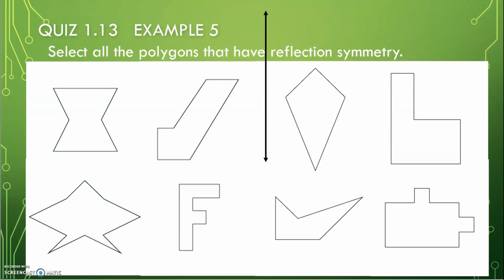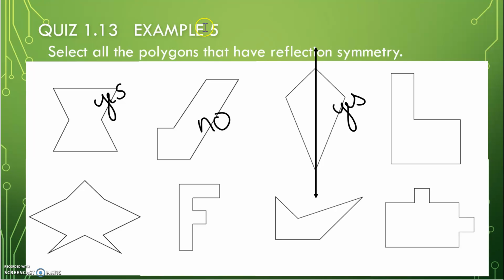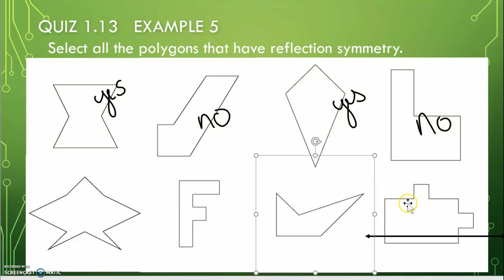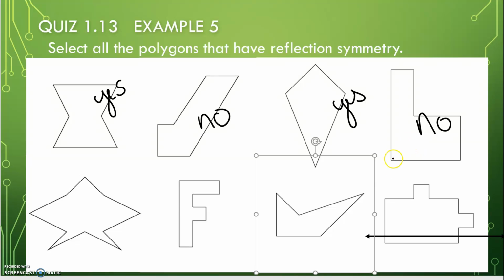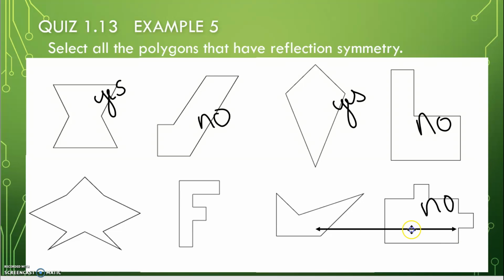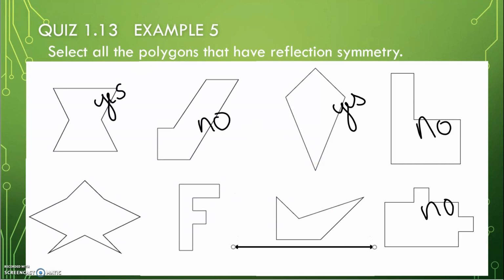Quiz 1.13 Polygons and Symmetry 2 Example 5